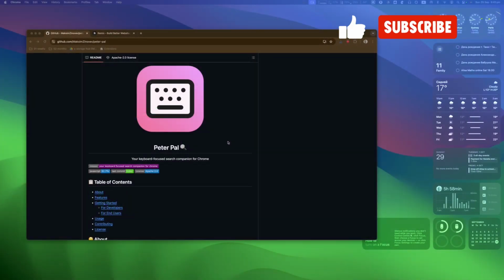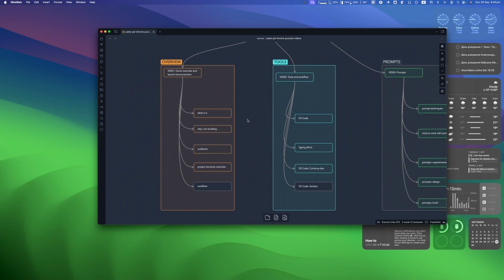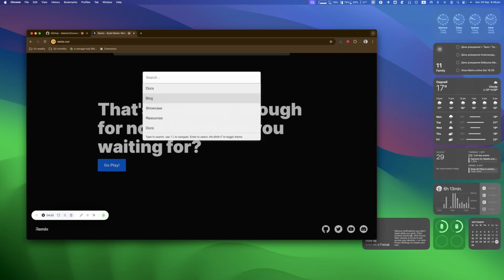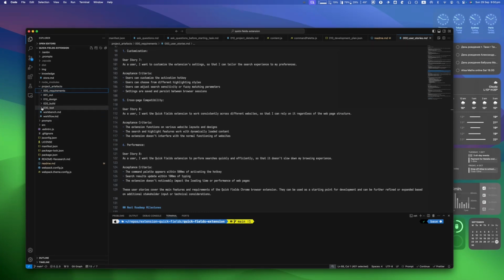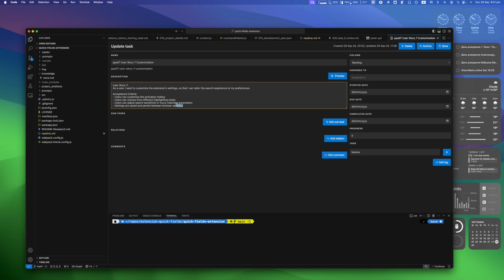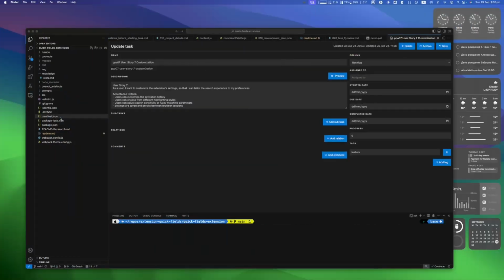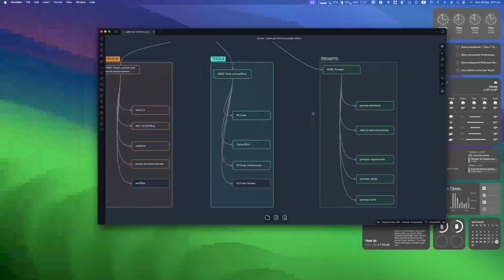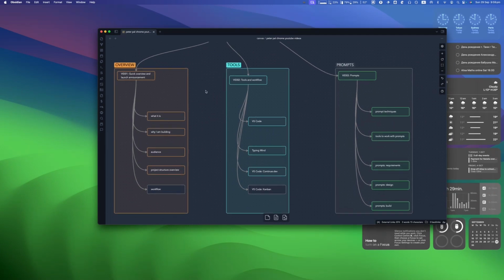Peter Pal Chrome Extension: How I Built My First Piece of Software as Non-Developer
I am not a developer, yet I was able to build this small Chrome extension.

If you just started to learn programming, play with AI tools, learn promting techniques, this video might be interesting for you.

However, the main thing I wanted to share in this video is the sneak peak to the workflow, set up and tools I used.
Feel free to check my repo. share your feedback.

Maks